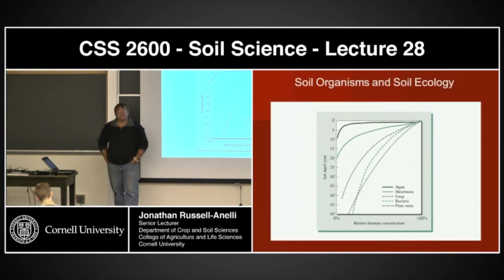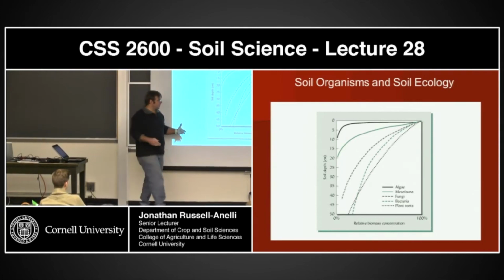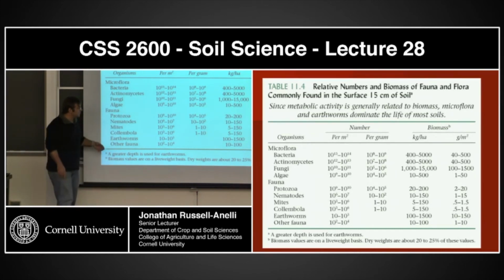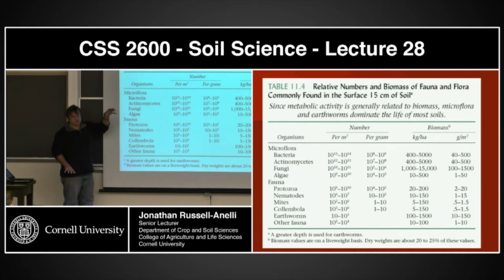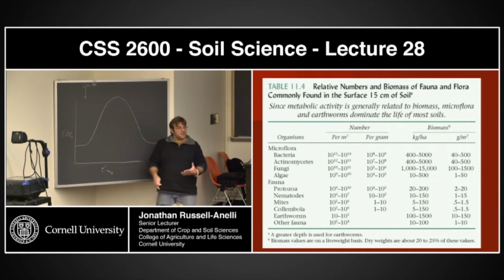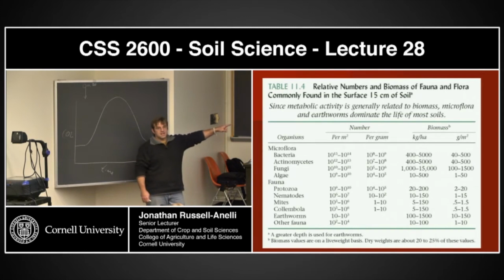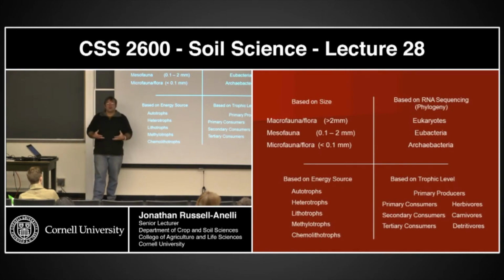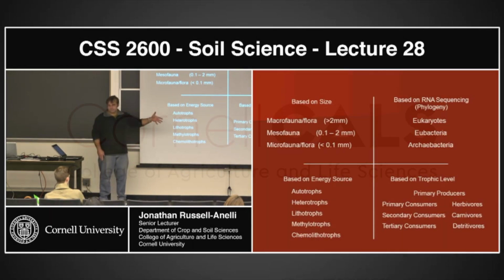Series 21 - Soil Ecology I - Introduction